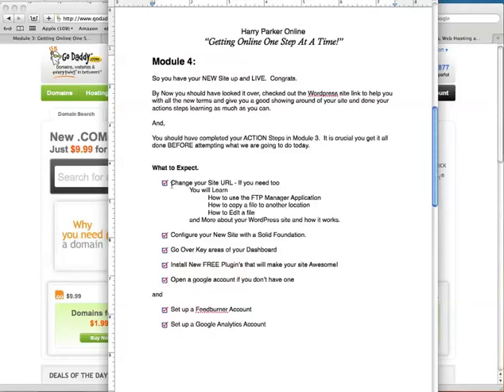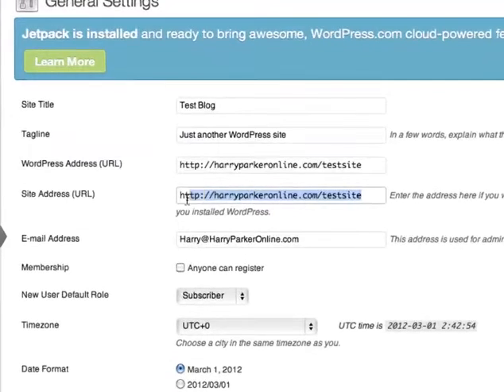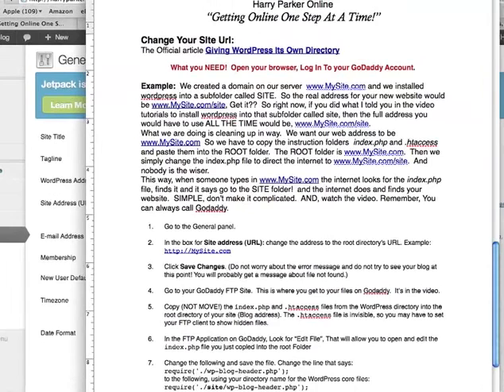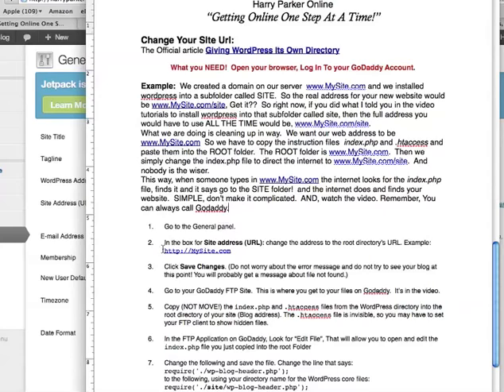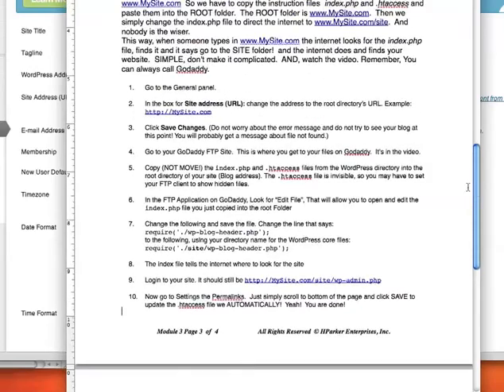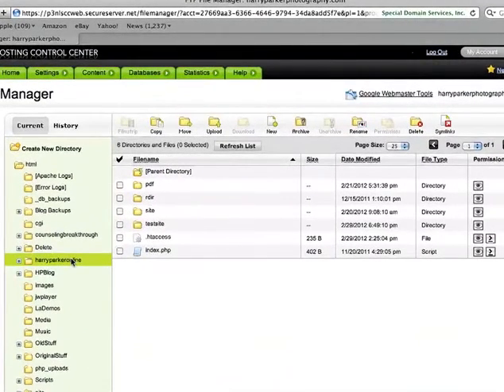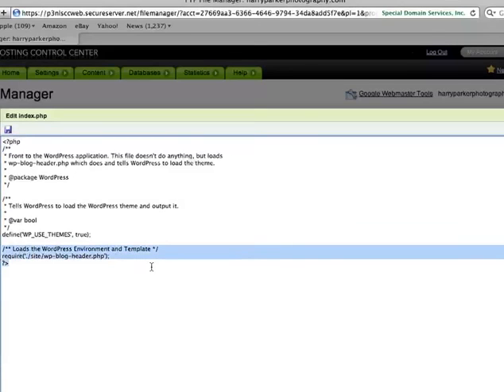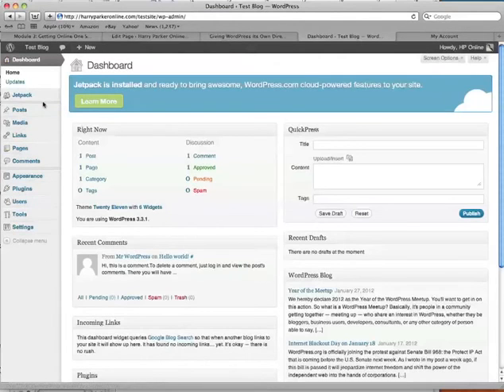How to Change the URL on WordPress